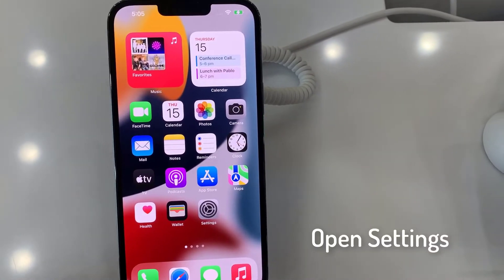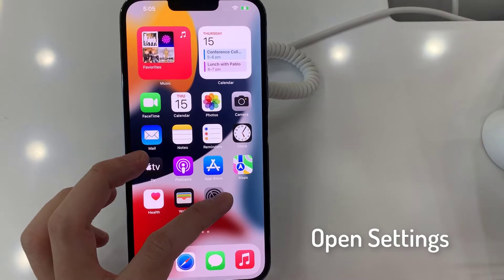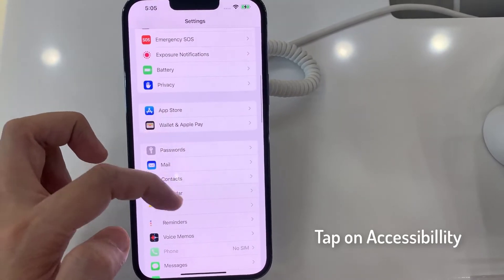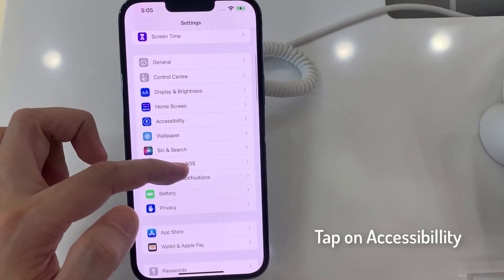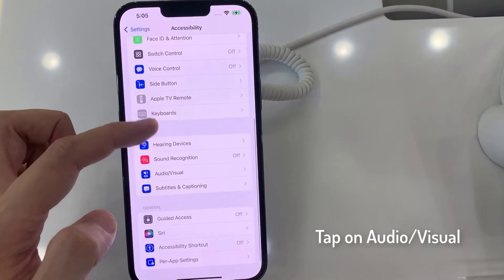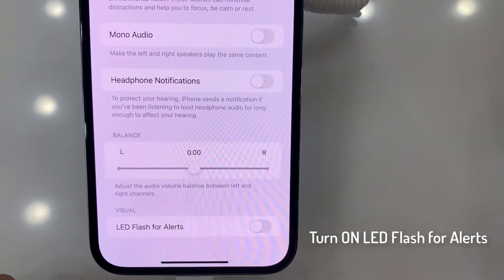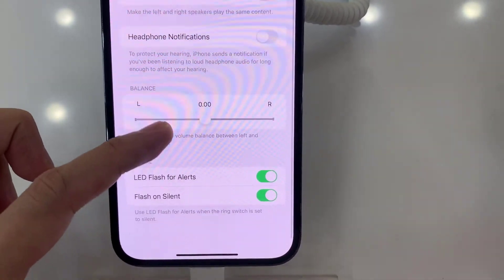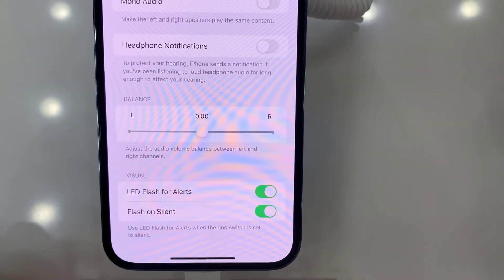How to Enable LED Flash for Alerts on iPhone 13 Pro Max - Manage LED Notifications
how to configure the LED notification in IPhone 13 Pro Max. If you want to personalize the content of the notification, you should definitely watch presented a tutorial to learn how to customize the notification on the lock screen of iPhone 13 Pro Max. Follow our tutorial and access to the notification settings to easily personalize the content of the notifications.

How to personalize notifications in iPhone 13 Pro Max? How to set up notification content in IPhone 13 Pro Max? How to customize Lock Screen Notifications in IPhone 13 Pro Max? How to enable notification settings in iPhone 13 Pro Max?